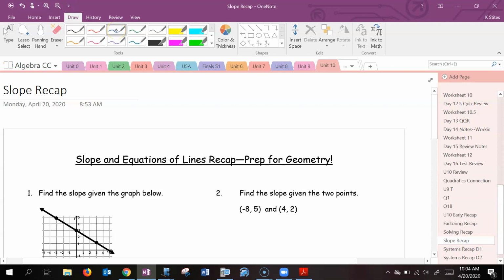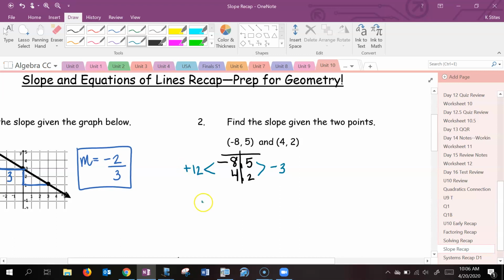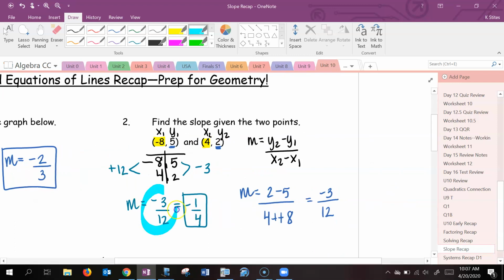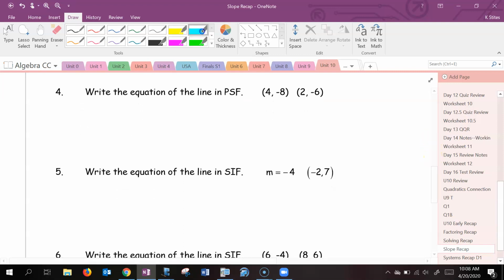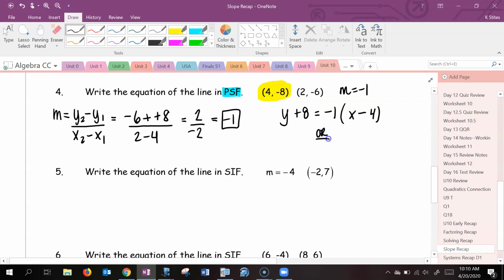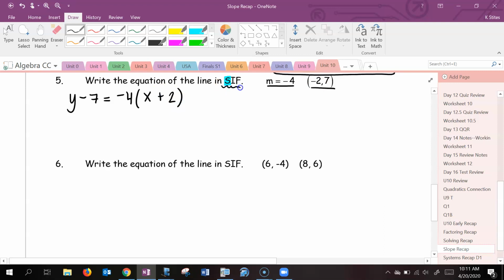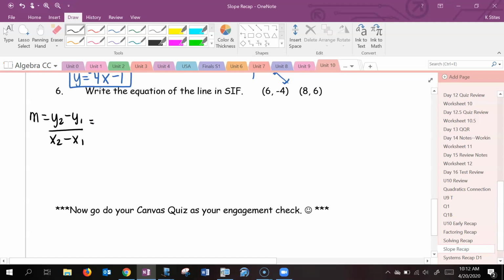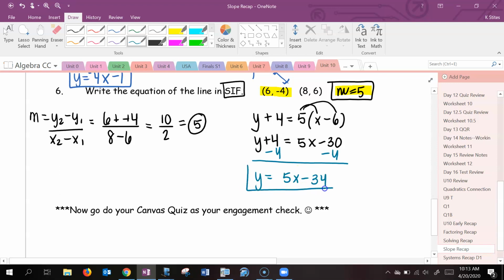Geometry Prep--Slope and Equations of Lines